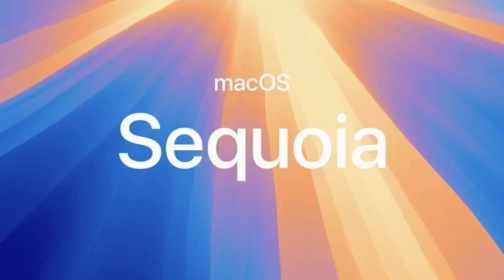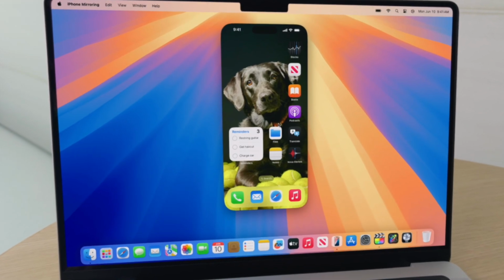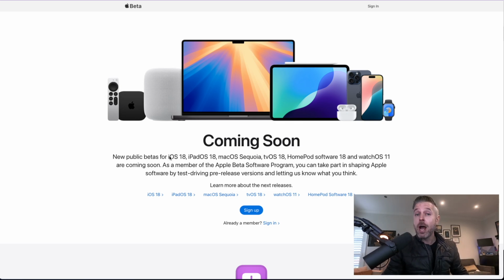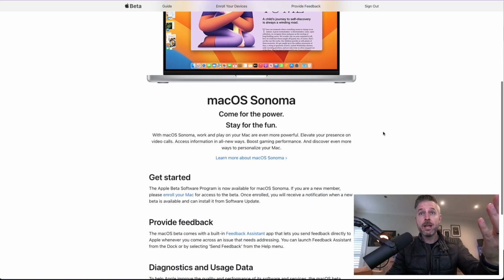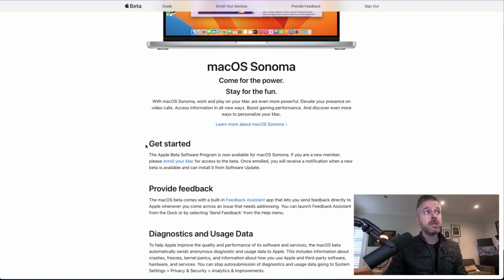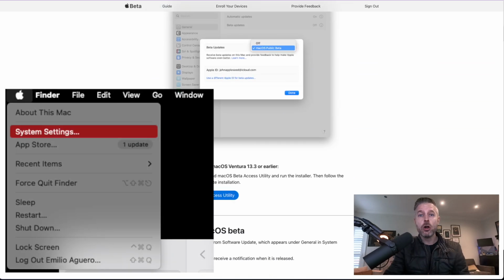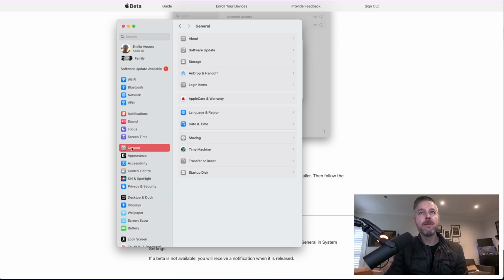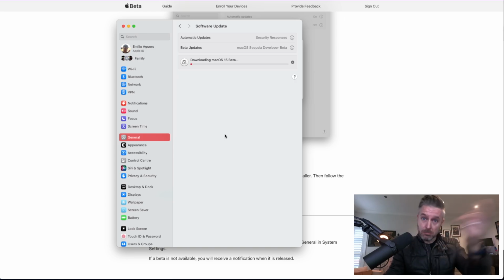How to DOWNLOAD macOS Sequoia RIGHT NOW [Full Install Steps]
Follow the steps below to enrol your mac into the Apple Beta program, download and install macOS Sequioia.

- sign up and enrol your mac
- go to system settings on your mac
- select general, and then turn Beta Updates to "on".
- download macOS Sequoia

** remember that macos sequoia is still in beta so some of your old apps may not work until new versions are made available.

➤ My NAS | Synology DS1621+
➤ My Networking | Ubiquiti
➤ My Mini PC | Zimablade
➤ My Hard Drives | WD 26TB